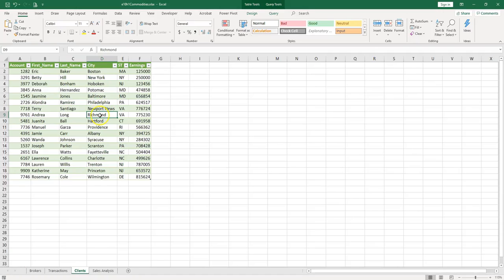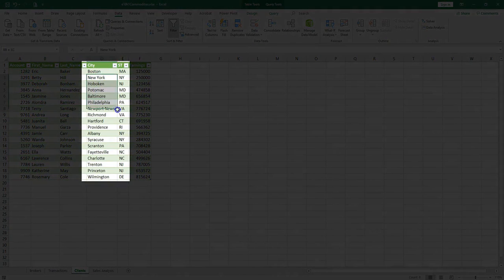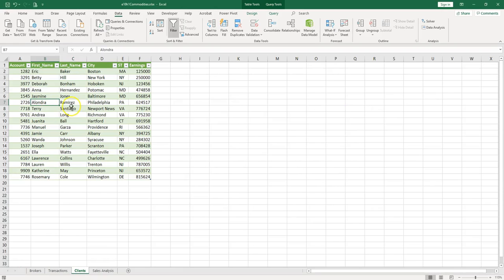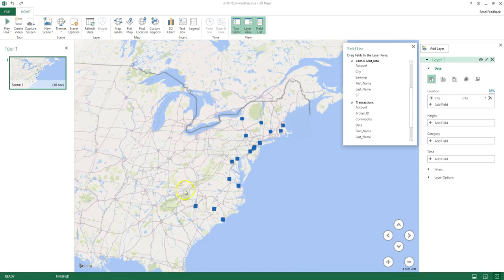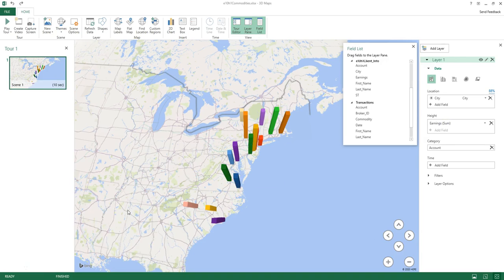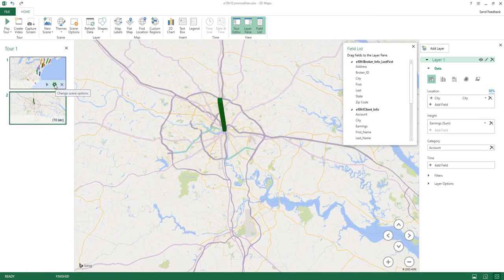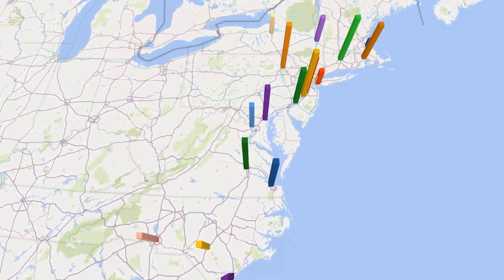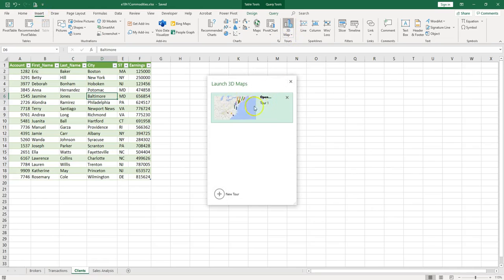53. 3D Map & Tour in Excel